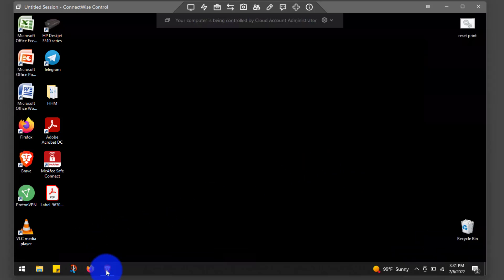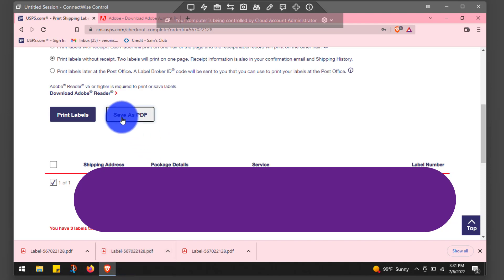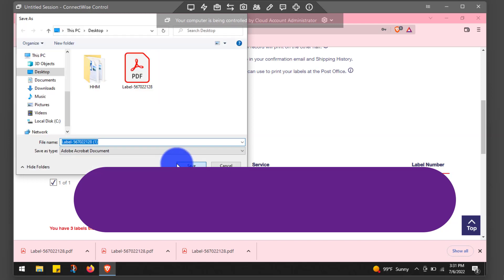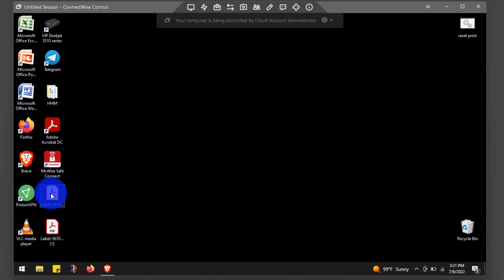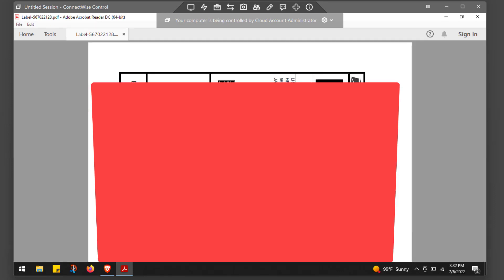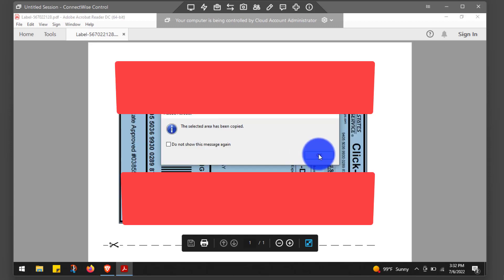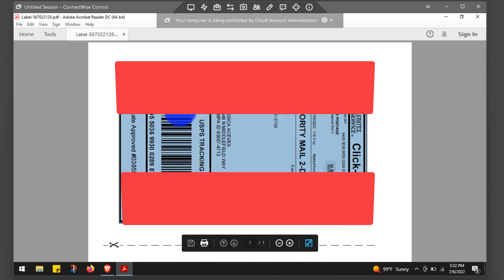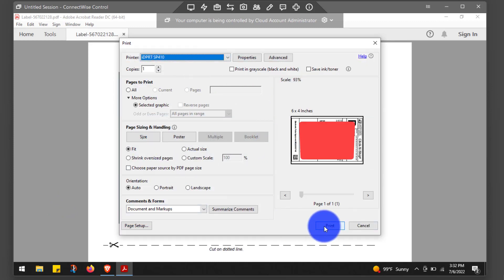Print USPS Labels Using Thermal Label Printer Idprt Sp410 Fix Printing Sideways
How to print 4x6 labels from USPS that are not formatted right for inkless label printers